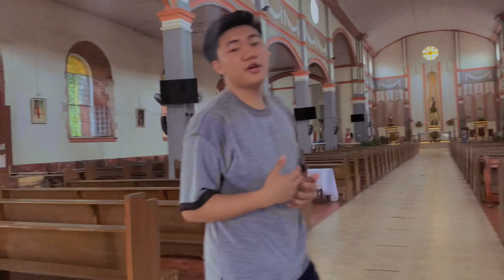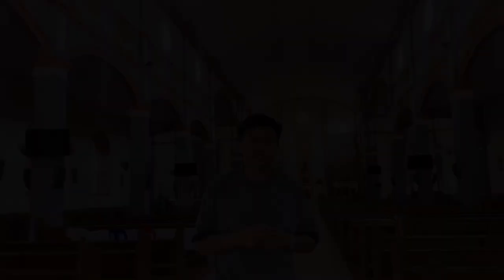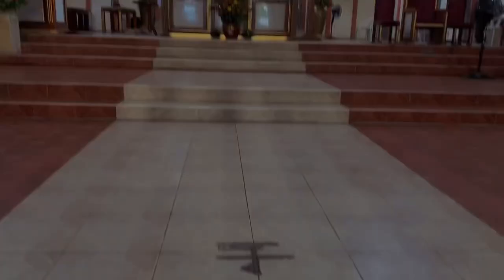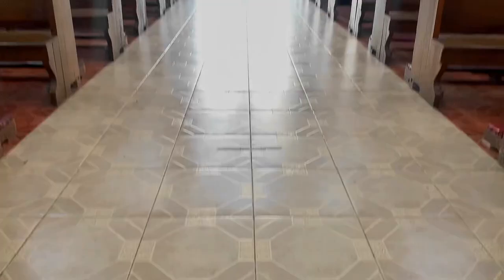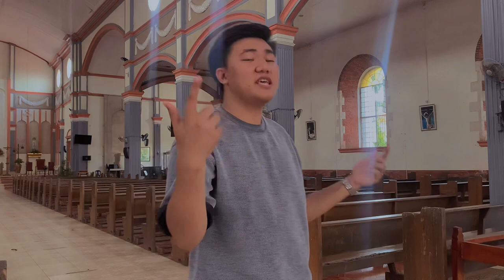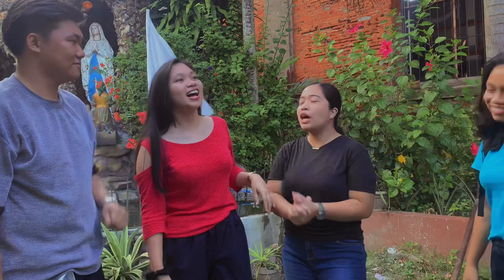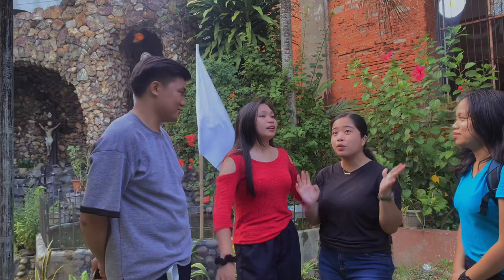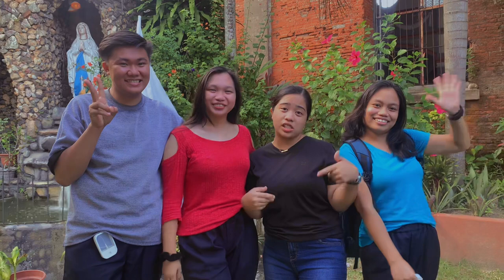Exploring St. John the Baptist Parish Church of Bago City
Courtesy: Negros Season of Culture